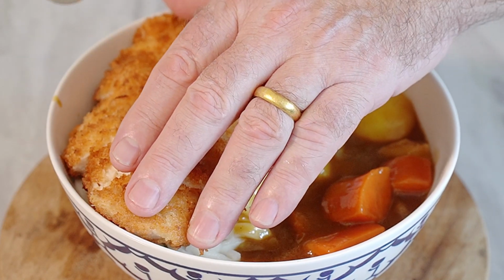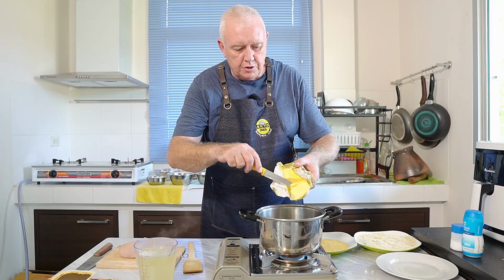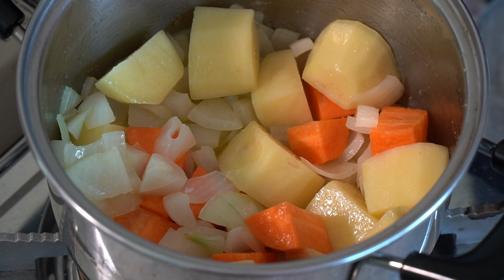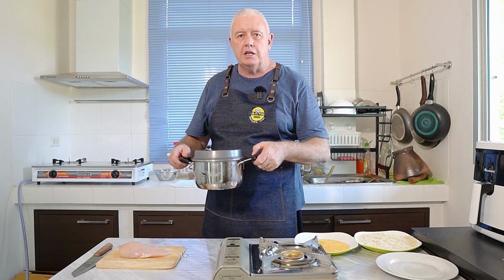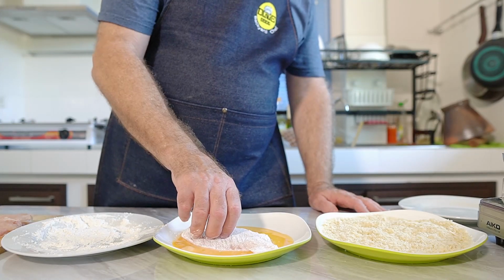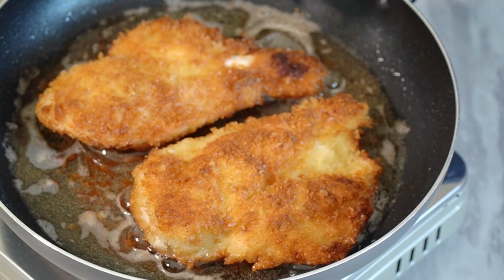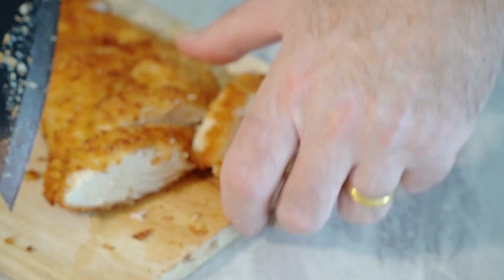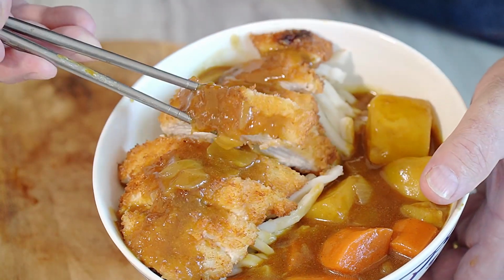Spicy Udon Katsu Curry Easy recipe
Today I will show you how to make a very easy recipe Spicy Udon Katsu Curry. Using curry blocks available in supermarkets and shops around the world.

Ingredients

Udon noodles – cooked for 1 min
Oil
butter
1 carrot cubed
2 potatoes cubed
1 large onion diced
1 tsp garlic/ ginger paste – optional
750 ml chicken stock
3 – 4 curry blocks - Golden hot.
½ tsp salt
½ tbsp sugar
Chicken breast
flour
egg
breadcrumbs

Sony A6400 x2
16mm F1.4 lens
18-105 F4 lens
Meike Battery Grip Suitable for Sony A6400 | Perfect Fit Battery Grip
Saramonic wireless sound
Neweer Lights
DJI Action 3

PRIVACY POLICY and FULL DISCLOSURE:
Backyard Chef is a participant in the Amazon Services LLC Associates Program (UK)